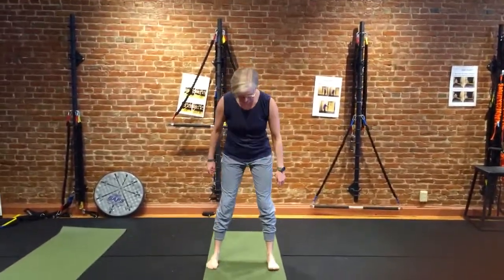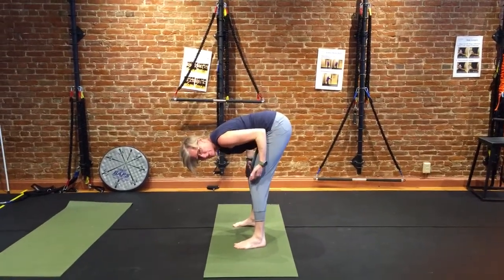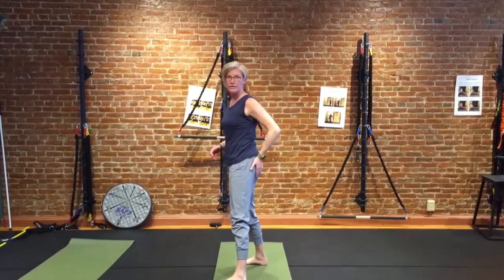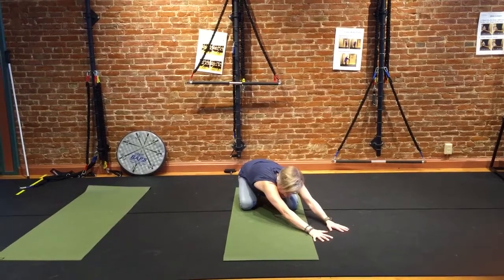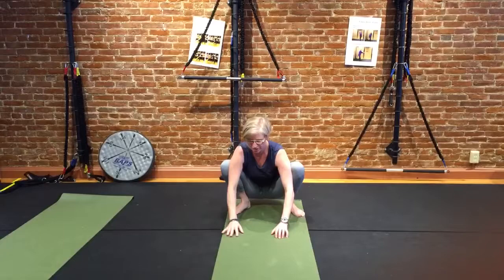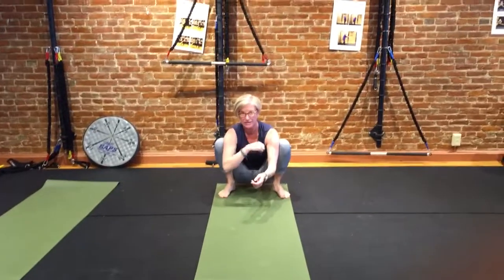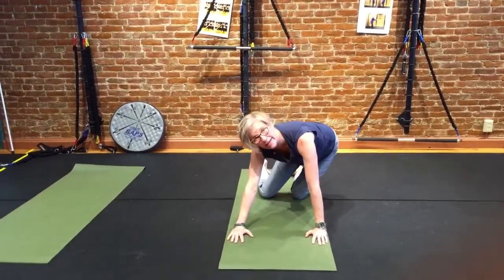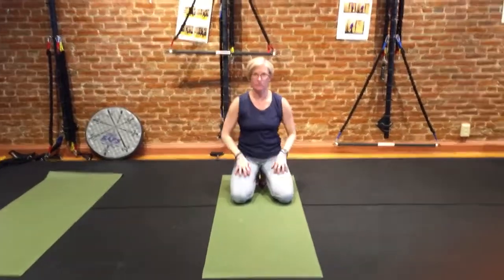Yoga for back health